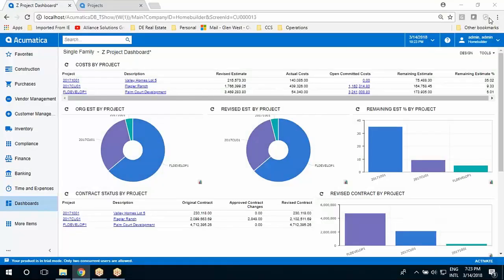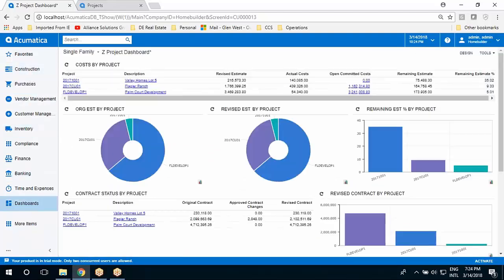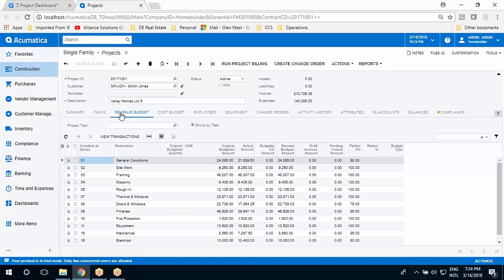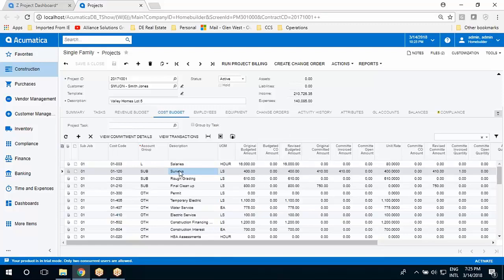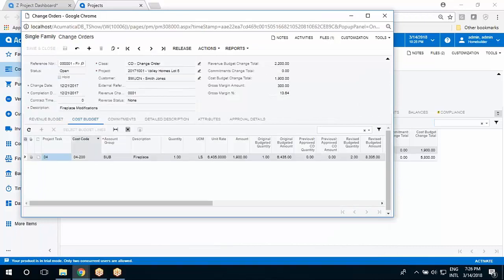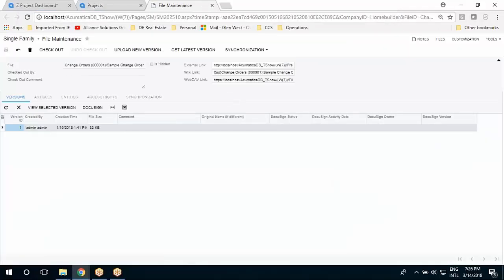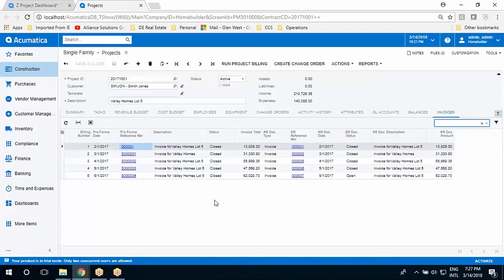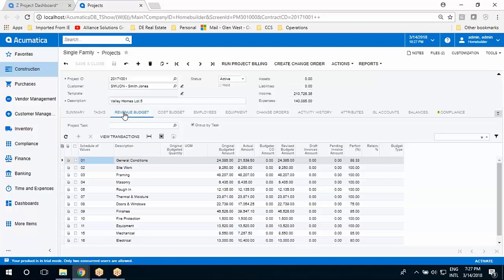Acumatica Construction Edition Home Builders Software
Manage your customers, subcontractors, and every aspect of the home building process with ease and complete control.